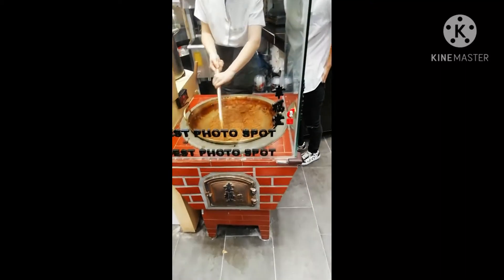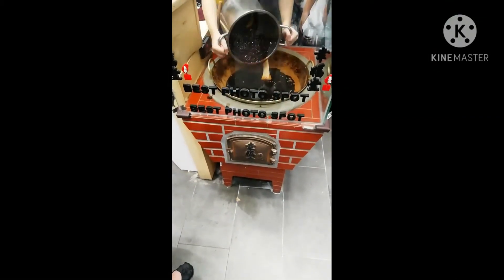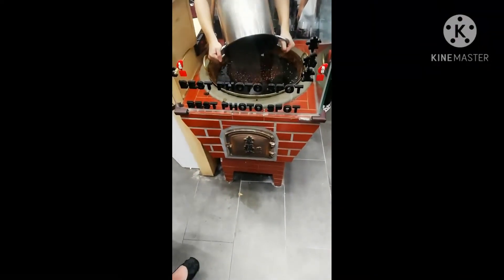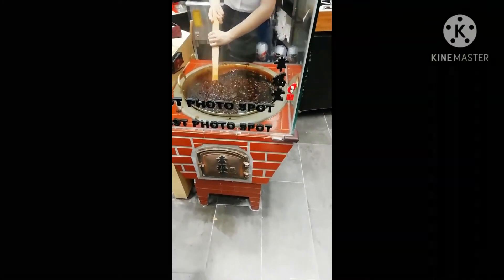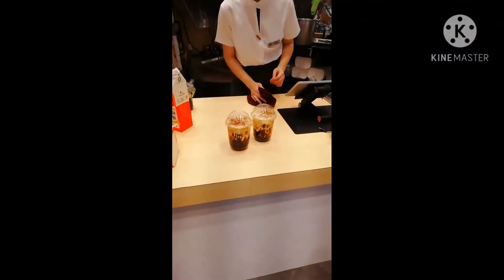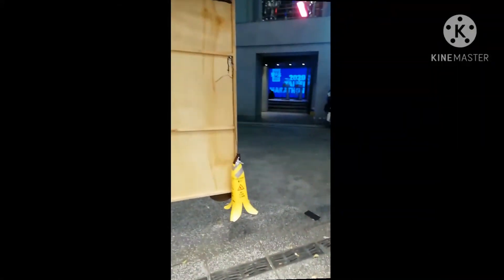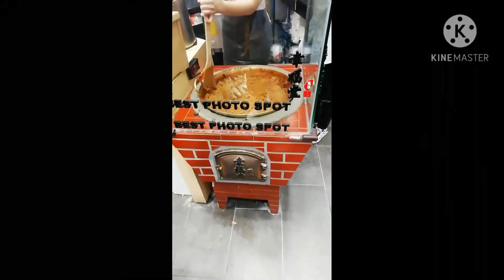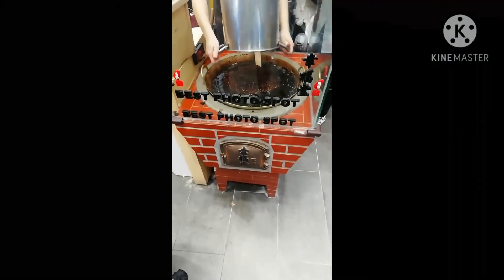Video making naicha 🥤😍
Having drinking naicha is
True refreshing 🍵🥤
Let's find out how to make it.